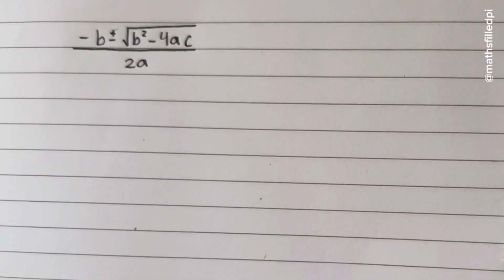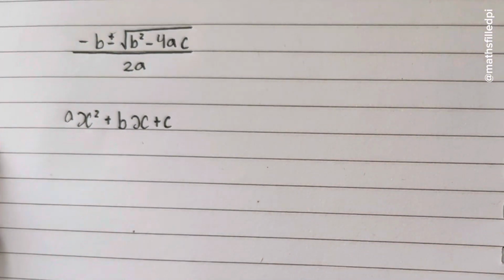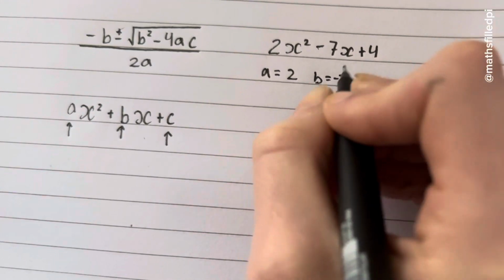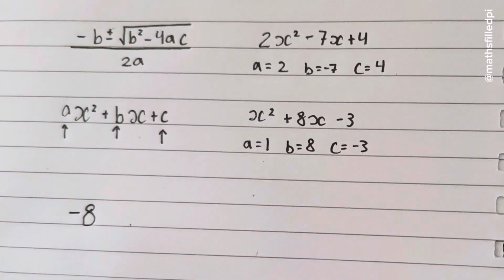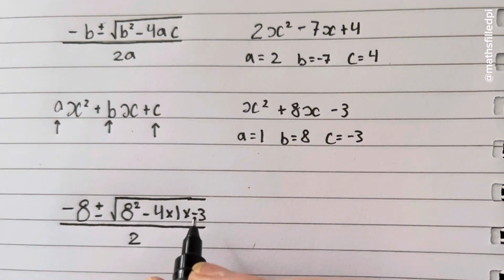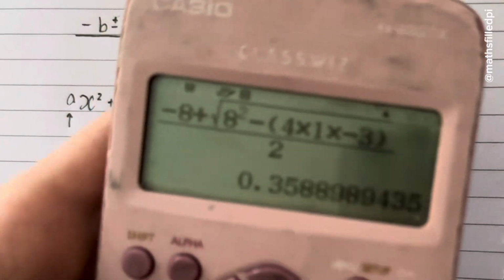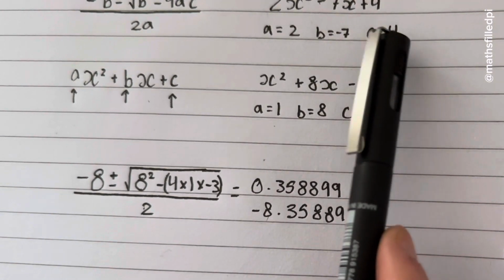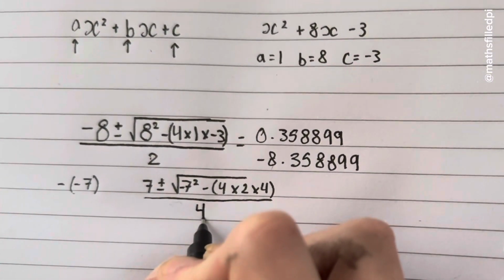GCSE maths - how to use the quadratic equation